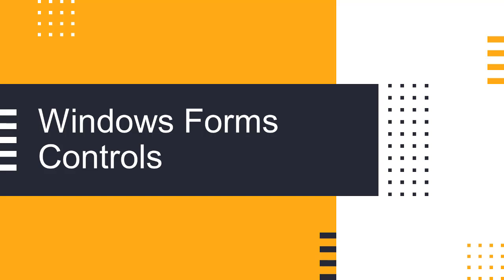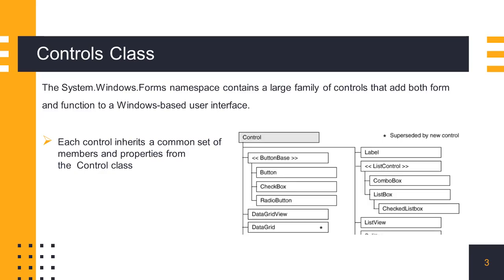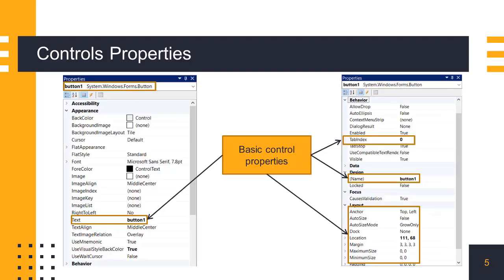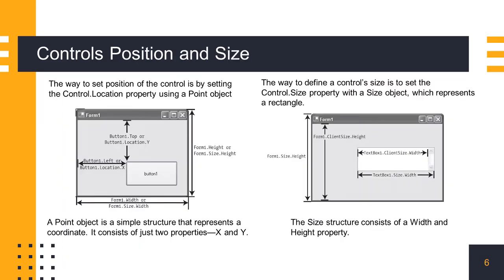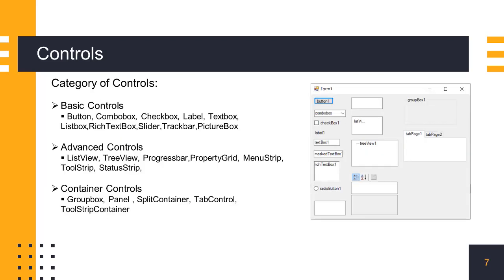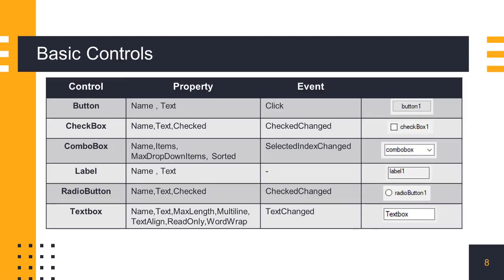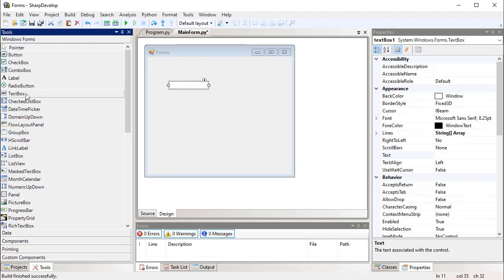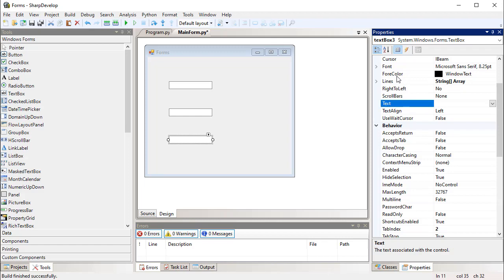Windows .net Forms Controls in iron python